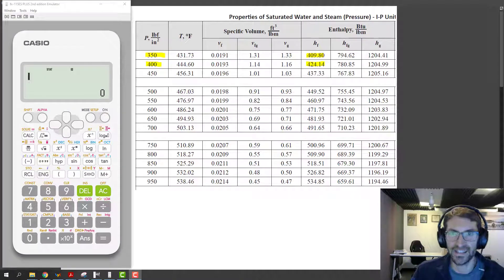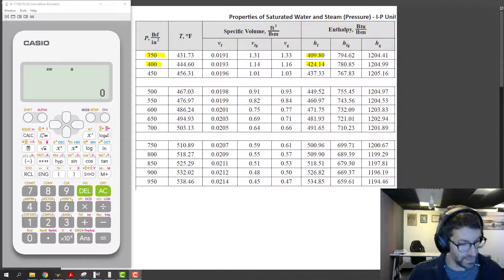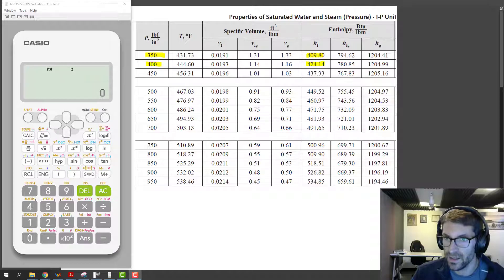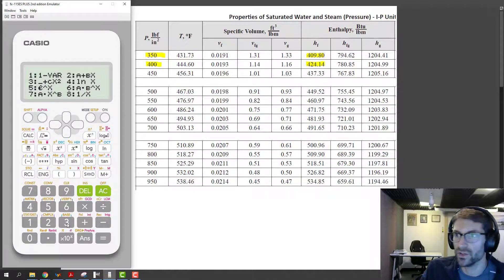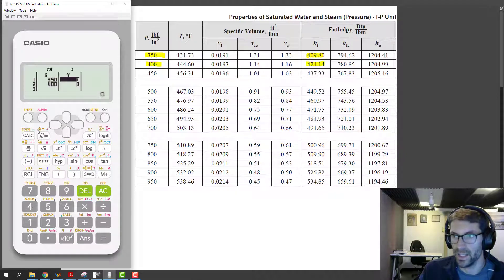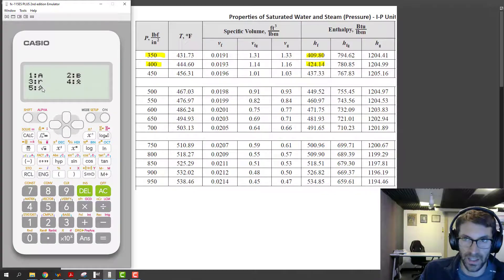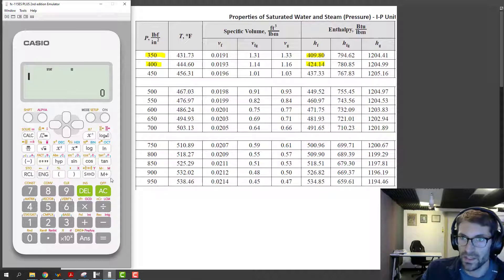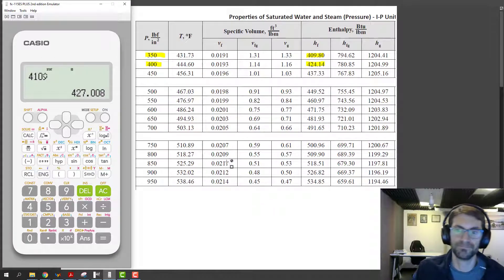Interpolation with Casio FX115 ES Plus | PE Exam Prep with Dan Molloy, PE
Learn how to quickly and accurately interpolate and extrapolate values using the Casio fx-115ES Plus calculator! In this tutorial, we demonstrate linear interpolation for a saturated water table example, stepping through setup and calculations to find enthalpy values between data points. We also cover using the regression feature for both interpolation and extrapolation to simplify complex problems. Whether you're prepping for the Mechanical PE Exam or need reliable calculator tips, this video will boost your efficiency and confidence.

Happy Studying,
Dan